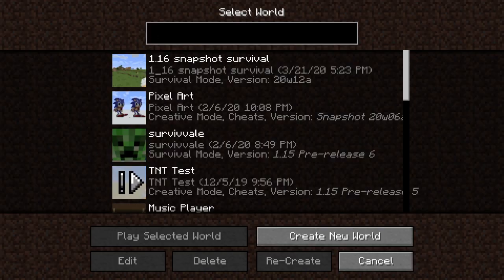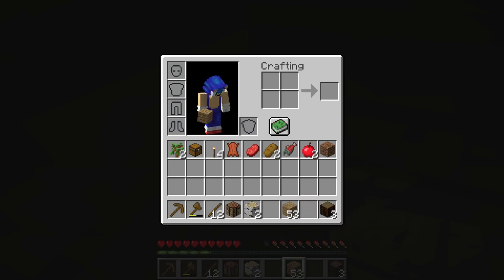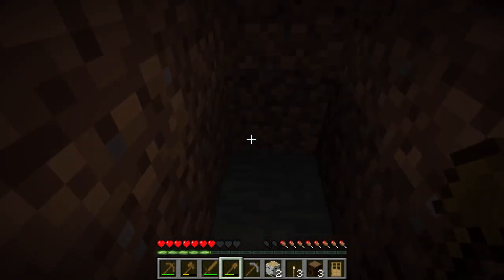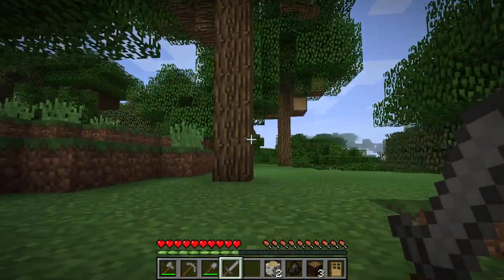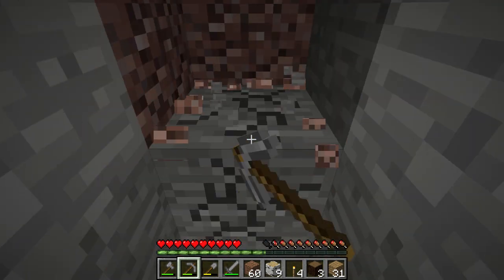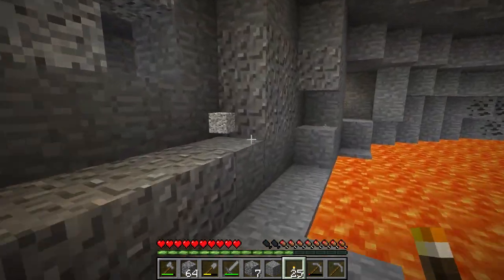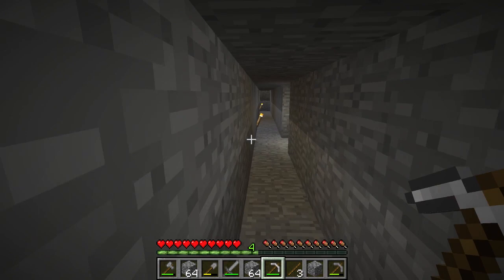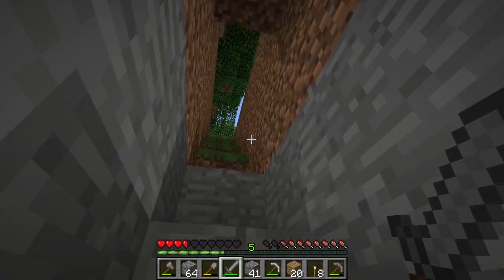Guy Plays Minecraft For The First Time in 8 Years!!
A minecraft let's play was requested... here's the best thing i've got